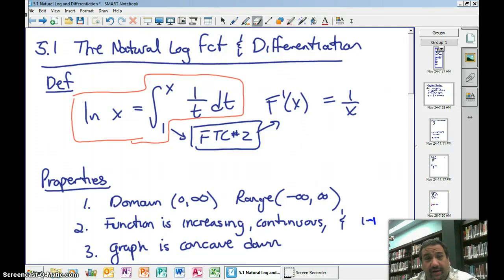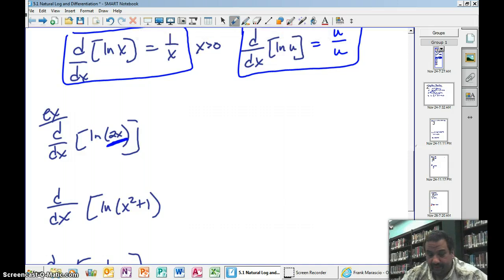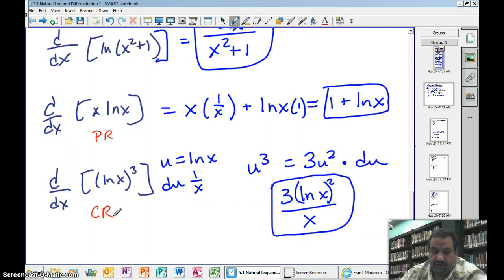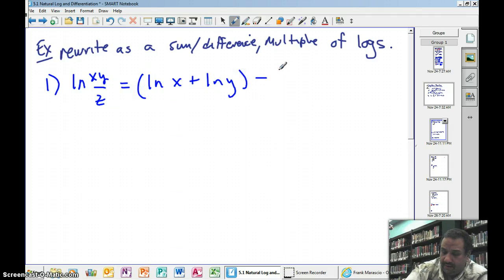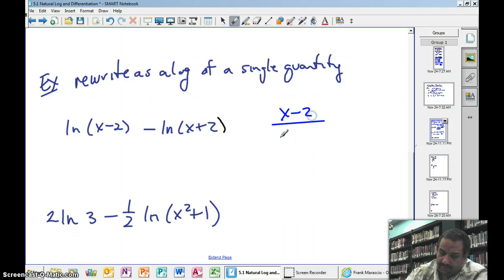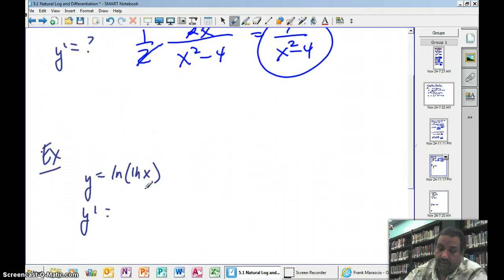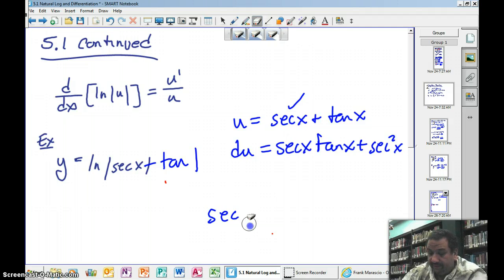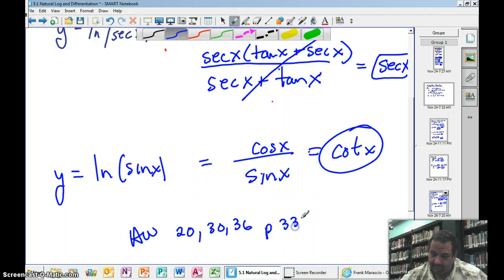Lesson 5.1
Derivative of Natural Log